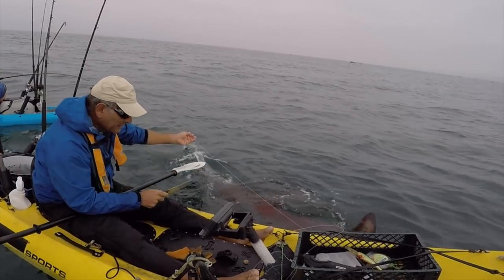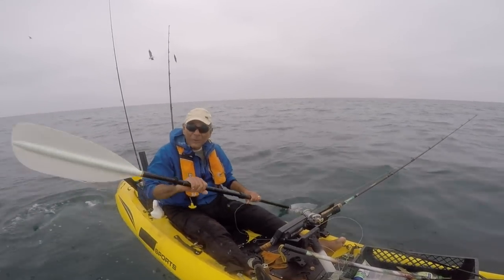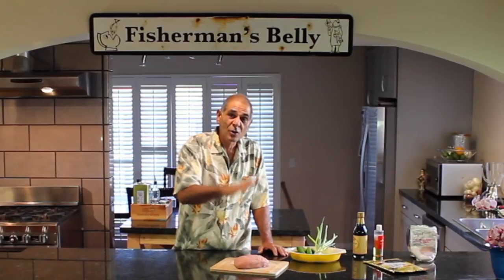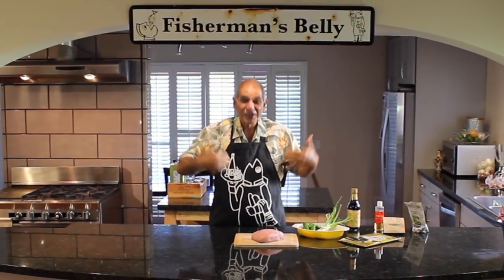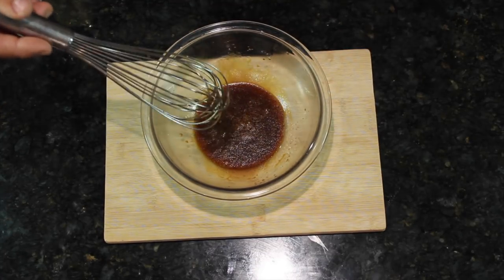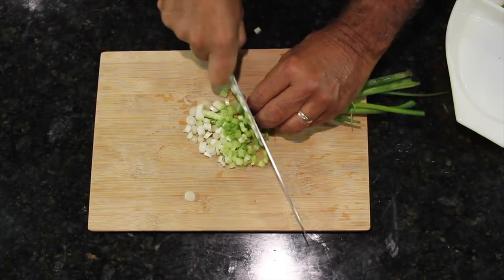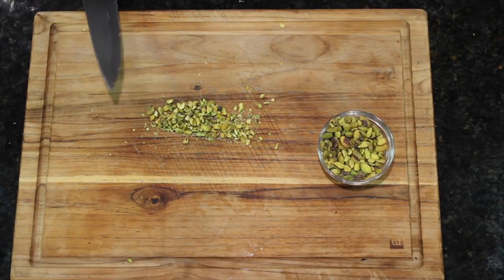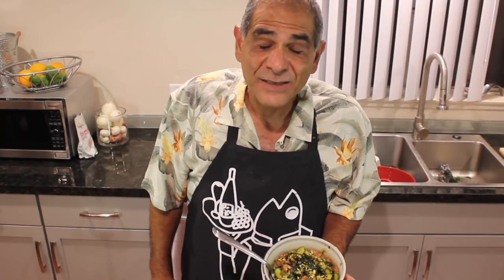How To Cook Shark? 😃Thresher Shark Recipe? Don't Cook Shark Here's An Easy Poke Bowl Hawaiian Style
Need a thresher shark recipe? 😃You don't need cook shark, it's great as poke! Here's a poke bowl easy to make right from the streets of Honolulu, make this Hawaiian style poke bowl recipe with your fresh catch.

➤ Wusthof Pro Cook’s Knife 12-inch $44.95
➤ Ex-Large Bamboo Cutting Board 18"x14" $24.95
➤ 24" Round Hard Wood Cutting Board $21.95
➤ Pyrex 1-cup & 2-cup Measuring Cups $15.00
➤ Pro Stainless Steel Mixing Bowl Set of 6 $21.95
➤ 10" Porcelain Rectangular Platters, Set of 4, $23.99